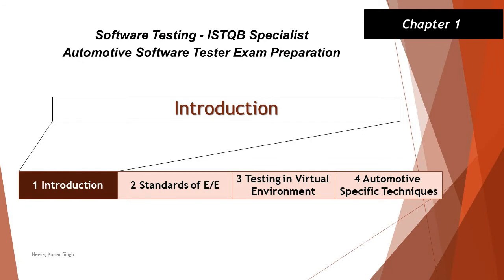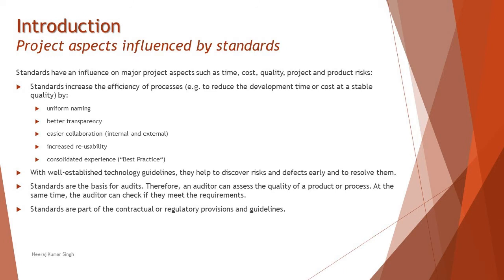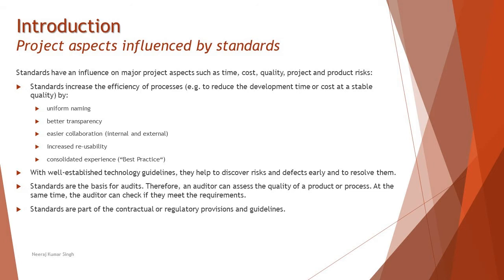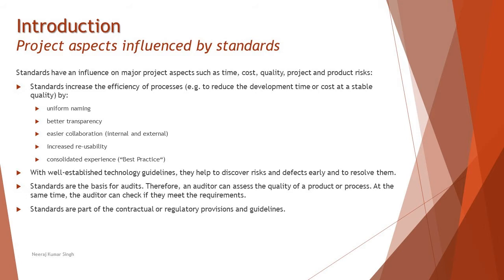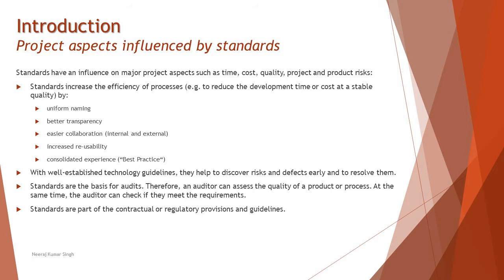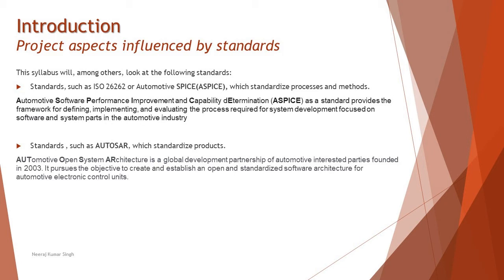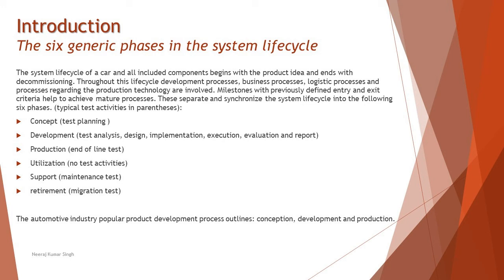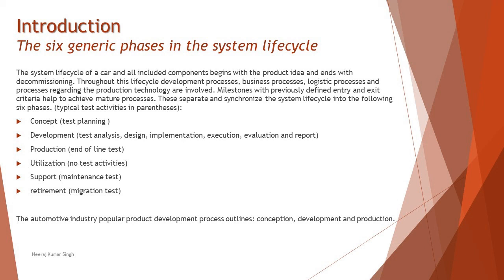ISTQB Automotive Tester | 1.2 Project influenced by standards | 1.3 Phases in the system lifecycle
Hello Friends,

This tutorial will drive individuals about 1.2 Project aspects influenced by standards & 1.3 The six generic phases in the system lifecycle of Chapter 1 - Introduction of ISTQB Automotive Tester Certification of ISTQB Specialist Level Examination.

Automobile tester certification,
Project aspects influenced by standards,
Automotive standards,
Phases in the system lifecycle,
Automotive Product life cycle,